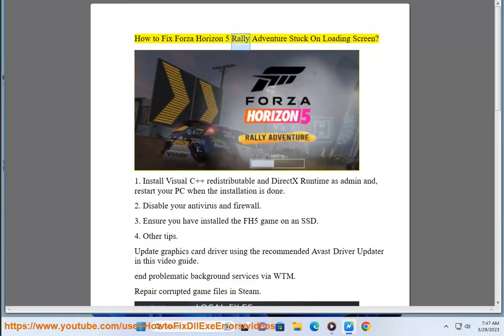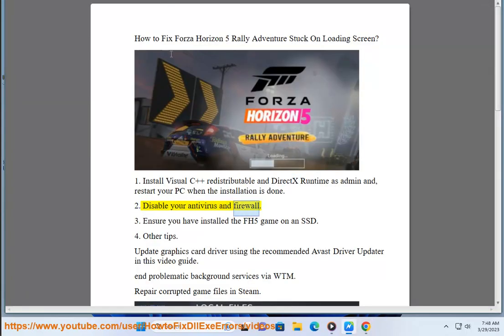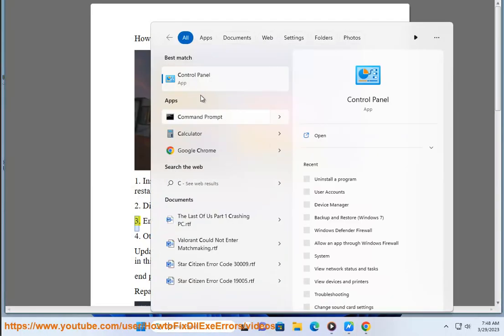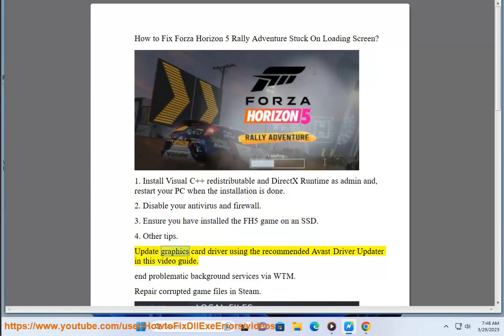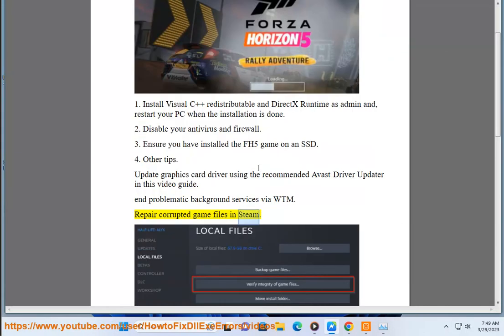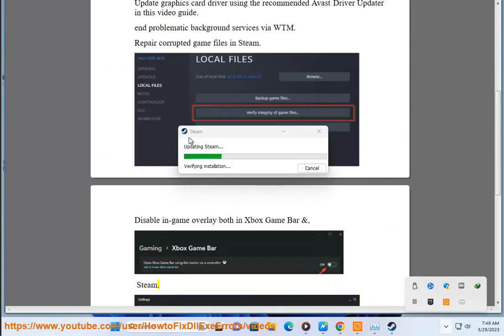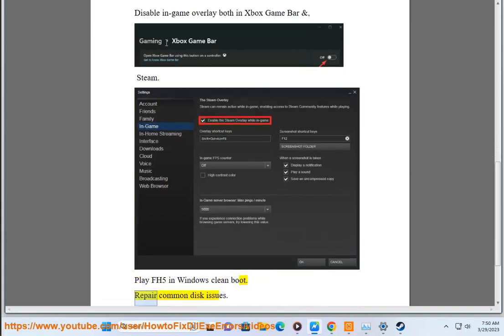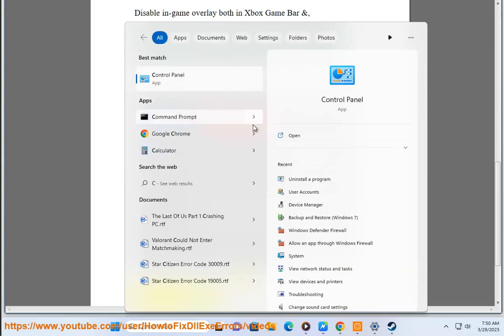Fix Forza Horizon 5 Rally Adventure Stuck On Loading Screen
Here's how to Fix Forza Horizon 5 Rally Adventure Stuck On Loading Screen:

* **Restart your computer.** This may seem like a basic solution, but it can often fix minor problems with your computer.
* **Update your graphics card driver.** Outdated drivers can cause a variety of problems, including loading issues. Run Avast Driver Updater@ to keep your device drivers up-to-date, easily & effectively.
* **Disable in-game overlay.** Some overlays, such as the Steam overlay, can cause loading issues.
* **Run the game in administrator mode.** This may give the game the permissions it needs to run properly.
* **Repair corrupted game files.** If your game files are corrupted, they may not be able to load properly. You can use the Windows Store app to repair corrupted game files.
* **Uninstall and reinstall the game.** If all else fails, you can try uninstalling and reinstalling the game. This will delete all of the game's files from your computer and then download them again.

If you are still having trouble after trying these steps, you can contact the Forza Horizon 5 support team for further assistance.

ii. Visual C++ and DirectX are essential tools for modern video game development. Visual C++ is a programming language that is used to create the code that runs video games, while DirectX is a set of software libraries that provides access to graphics and sound hardware.

Visual C++ is used to create the code that runs the game logic, such as the code that controls the movement of characters and the physics of the game world. DirectX is used to access the graphics and sound hardware, which is necessary to render the game's graphics and to play its sound effects.

Without Visual C++ and DirectX, it would be impossible to create modern video games. These tools allow developers to create complex and visually stunning games that would not be possible otherwise.

iii. Antivirus programs can block video games from playing because they are sometimes mistaken for malicious software. Antivirus programs are designed to protect your computer from malware, which can include viruses, worms, and Trojan horses. Malware can damage your computer, steal your personal information, or even take control of your computer.

Antivirus programs use a variety of techniques to identify and block malware. One common technique is to scan files for known malware signatures. Another technique is to analyze the behavior of programs to see if they are behaving in a way that is consistent with malware.

Video games can sometimes be mistaken for malware because they often use techniques that are similar to those used by malware. For example, video games often load code from the internet, which can be a common way for malware to spread. Additionally, video games often use temporary files that can be used to store malware.

If your antivirus program blocks a video game from playing, it is usually because the program is mistaken for malware. If you are sure that the video game is not malware, you can try to add it to the antivirus program's whitelist. This will tell the antivirus program to allow the game to run.

You can also try to disable the antivirus program's real-time scanning feature. This will allow you to play the game without the antivirus program scanning it for malware. However, it is important to remember that disabling the real-time scanning feature will leave your computer vulnerable to malware.

If you are having trouble with your antivirus program blocking video games from playing, you can contact the antivirus program's support team for help.

iv. Here are some pros and cons of disabling in-game overlay:

Pros:
Improved performance: Disabling in-game overlay can improve performance in some games. This is because the overlay takes up resources that could be used by the game.
Reduced distractions: Disabling in-game overlay can reduce distractions while playing games. This is because the overlay can often pop up notifications or menus that can take your attention away from the game.
Prevents accidental clicks: Disabling in-game overlay can prevent accidental clicks. This is because the overlay can sometimes be activated by accidentally clicking on it.

Cons:
Less convenient: Disabling in-game overlay can make it less convenient to access certain features while playing games. For example, you may not be able to quickly access your friends list or chat with other players.
Missed notifications: Disabling in-game overlay can mean that you miss important notifications. For example, you may not be notified of new messages or friend requests.
Can't use certain features: Disabling in-game overlay can prevent you from using certain features in some games. For example, you may not be able to use the game's built-in screenshot or recording features.